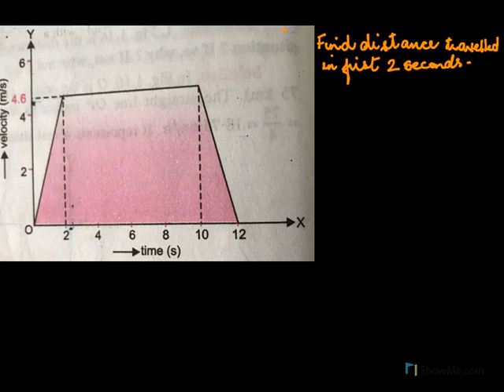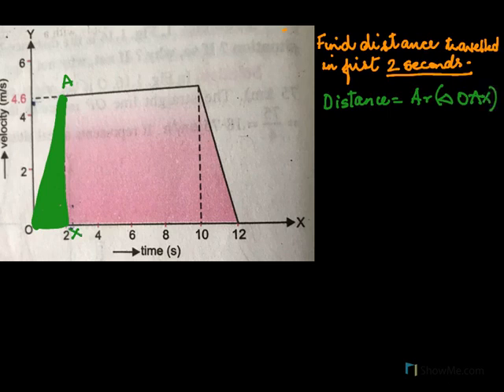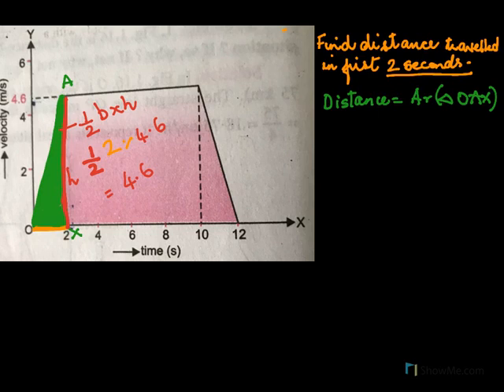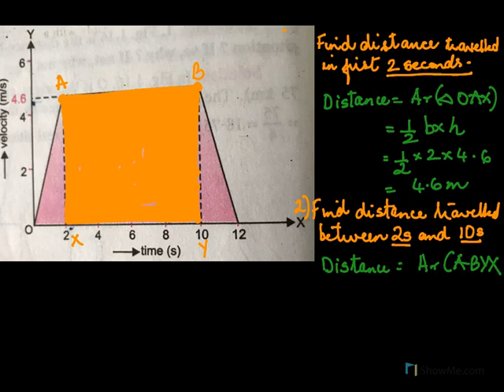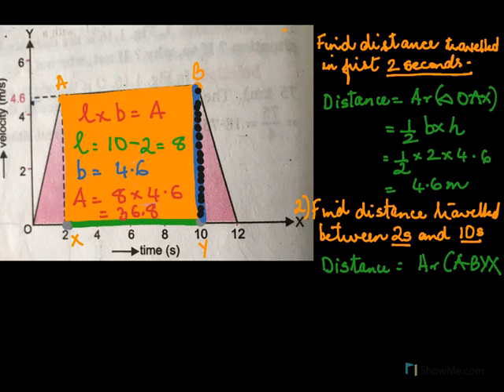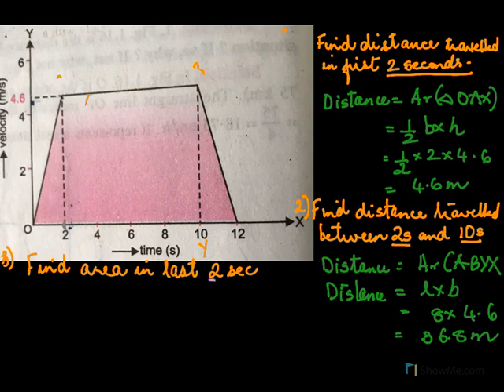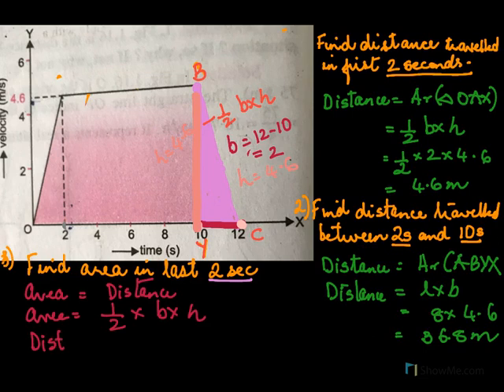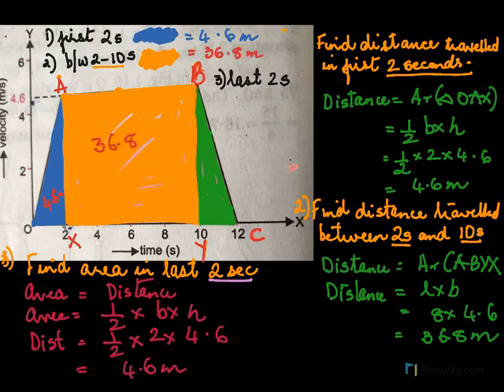Class 9/ 1. distance by graph (17J)